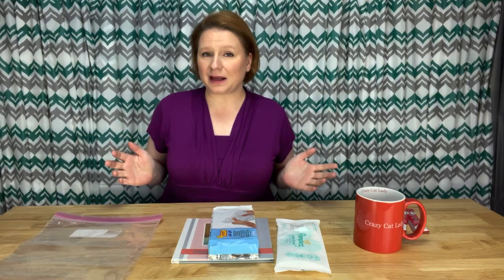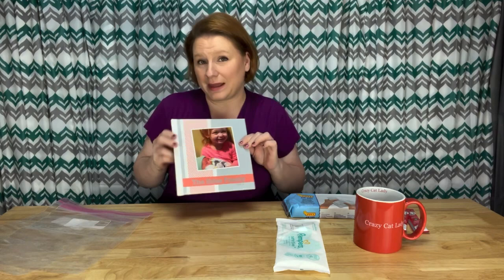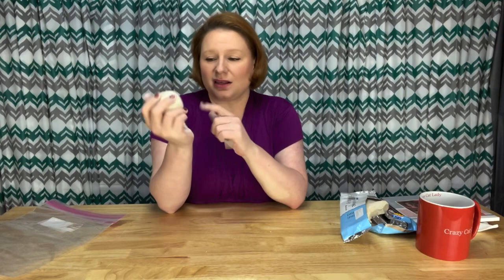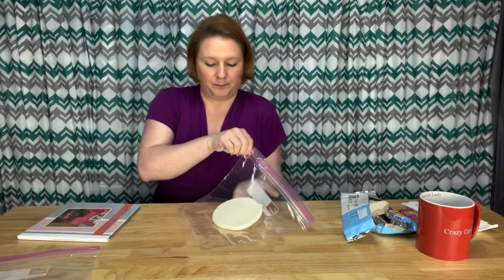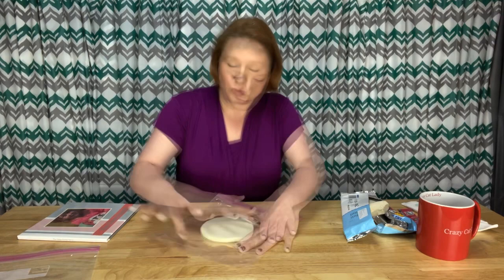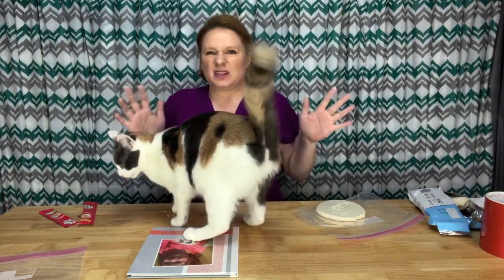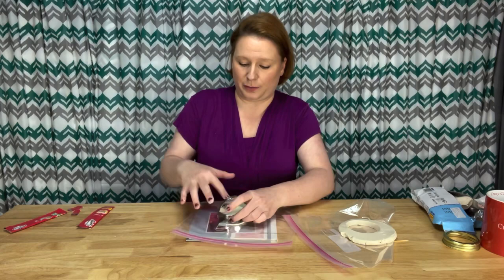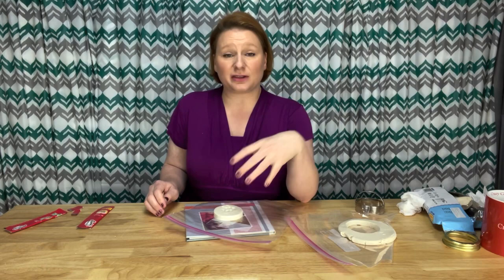How To Make A Paw Print In Clay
My step by step guide to my technique in making a clay paw print.

Best clay is an air dry or foam air dry clay.